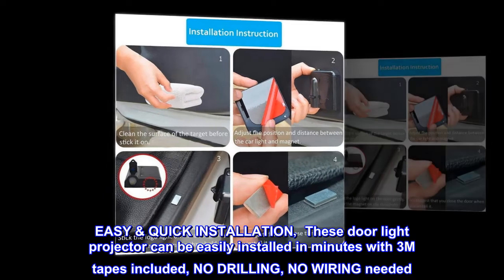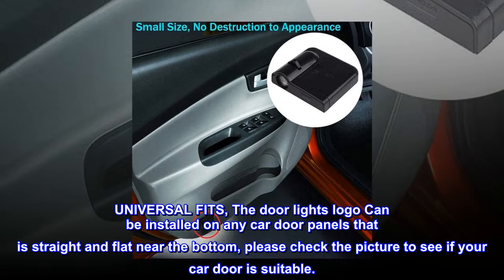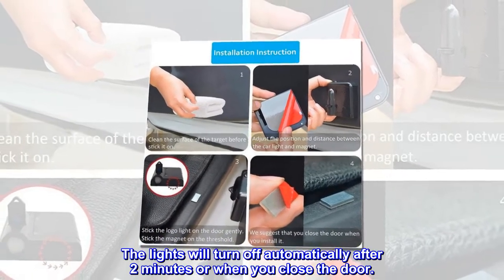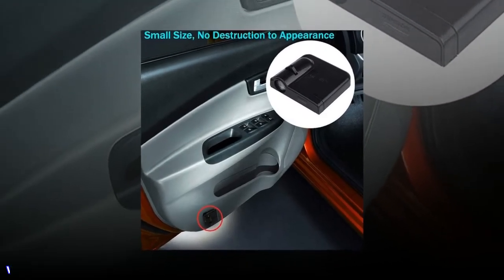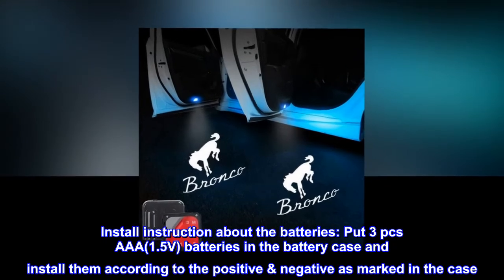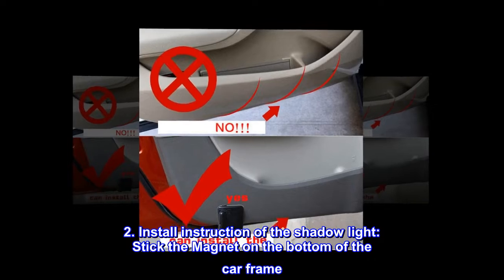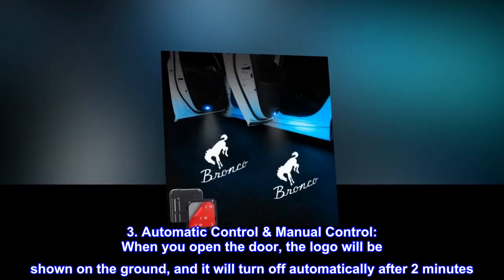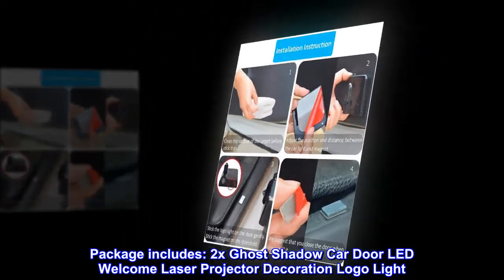Pfumisa 2Pcs Car Door Lights Projector for Ford Bronco,Wireless Car Door Paste Projector Logo Lights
EASY & QUICK INSTALLATION，These door light projector can be easily installed in minutes with 3M tapes included, NO DRILLING, NO WIRING needed. No Damage to your car at all.
UNIVERSAL FITS, The door lights logo Can be installed on any car door panels that is straight and flat near the bottom, please check the picture to see if your car door is suitable.
PRACTICAL & COOL, A Super Bright and Cool logo will be projected to the ground when you open the door, super cool. While showing you the road and alerting the following traffic to avoid the opened door. The lights will turn off automatically after 2 minutes or when you close the door.
 Magnetic Sensing to Work Automatically , gfgf The lights projector will Turn ON automatically when you open the door(lamp departs the magnet), and turn OFF automatically when close the door(lamp overlaps with the magnet). How convenient.
BE COOL, Our Door Light Projector set are especially designed for auto modification fanciers, it will not destroy the original car appearance but bring more driving fun to you. You won’t wanna miss it.
Install Instruction: 1. Install instruction about the batteries: Put 3 pcs AAA(1.5V) batteries in the battery case and install them according to the positive & negative as marked in the case. Then close the batteries case. 2. Install instruction of the shadow light: Stick the Magnet on the bottom of the car frame. Stick the car light on the car door. The distance between the Magnet & Car light is about 10mm. When you close the car door, the Magnet is at the under face of the sensor on the car logo light. 3. Automatic Control & Manual Control: When you open the door, the logo will be shown on the ground, and it will turn off automatically after 2 minutes. If you want the light on/off, just need to press the button on the head of the light. Package includes: 2x Ghost Shadow Car Door LED Welcome Laser Projector Decoration Logo Light